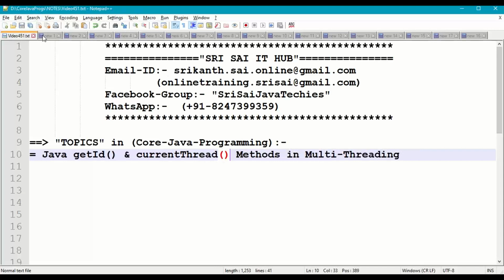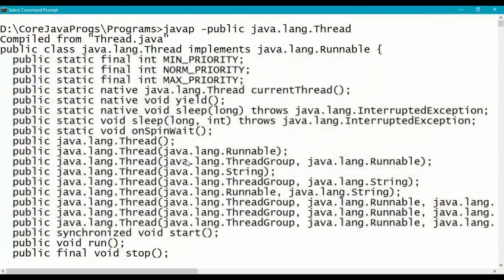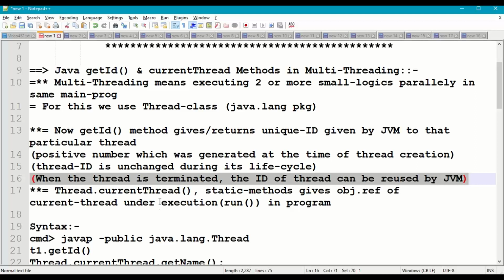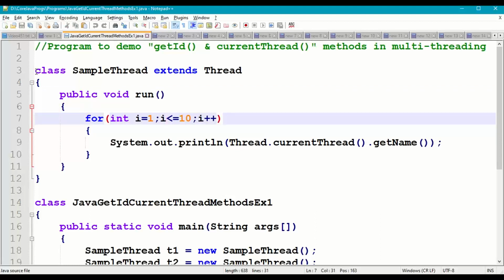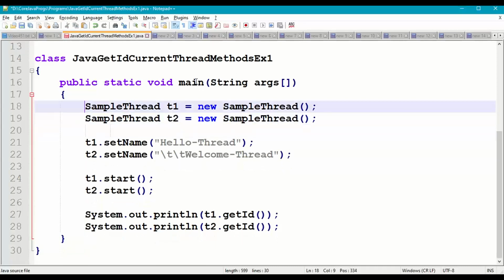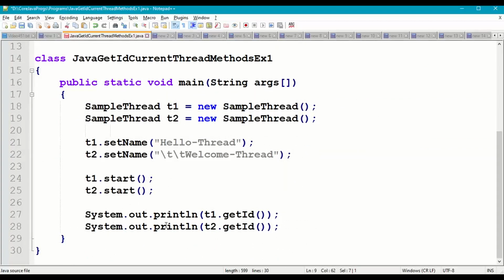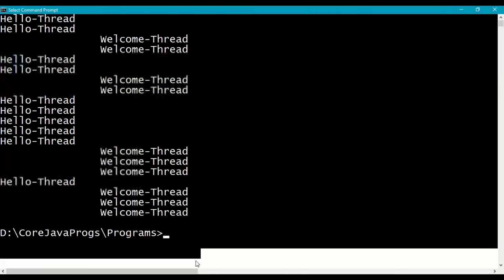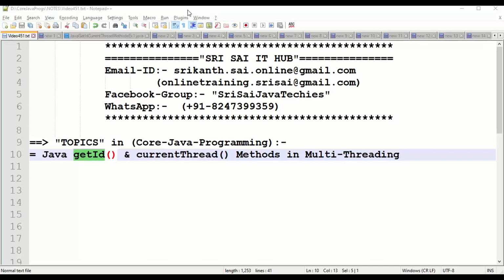Java getId & currentThread Methods in Multi Threading || Java Thread class || java.lang || #451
1) Java getId() & currentThread() Methods in Multi-Threading(**)
2) Java Multi-Threading
3) Java Thread class
4) java.lang.Thread class
5) Java Thread class getId() method
6) Java Thread class currentThread() method
7) Java Thread class getName() method
8) java.lang package